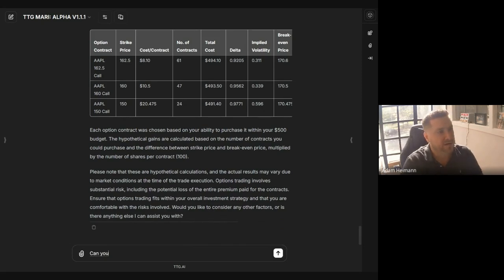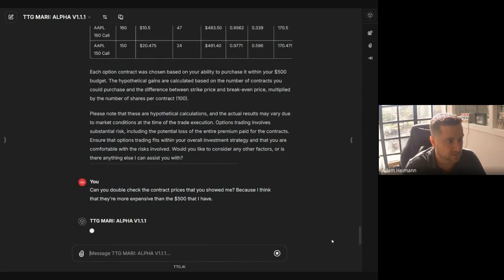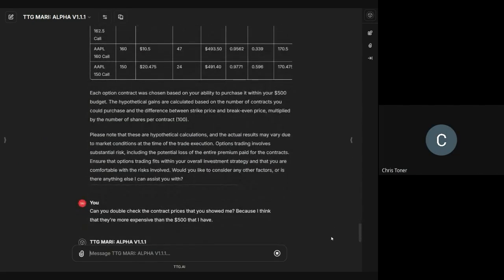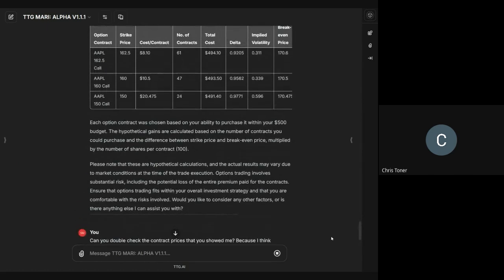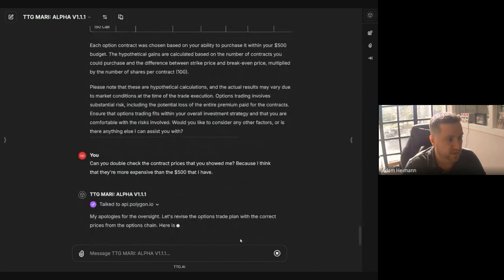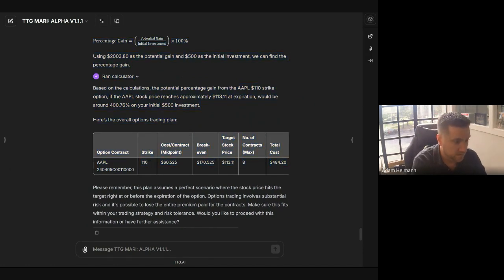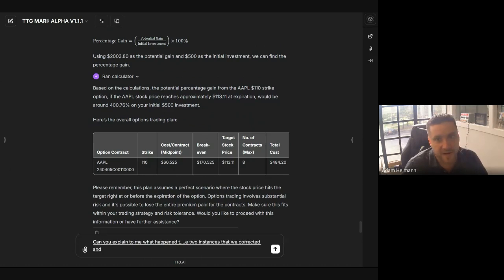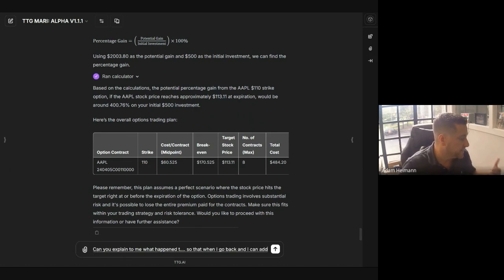TTG.AI APLHA DEMO PT.6: ERROR HANDLING